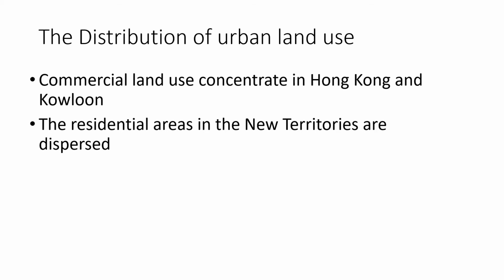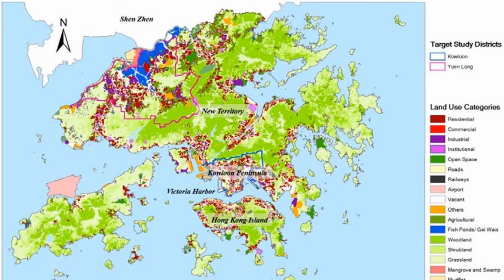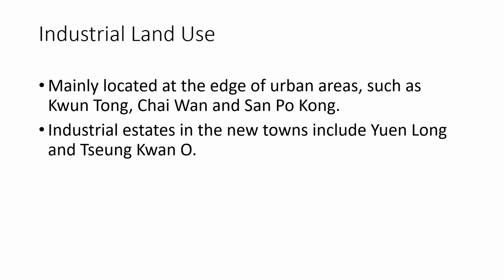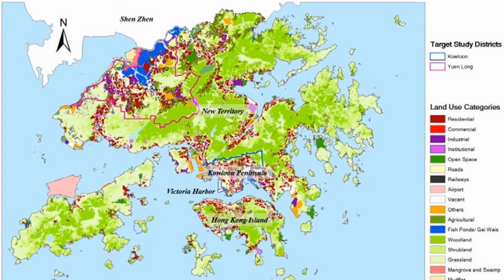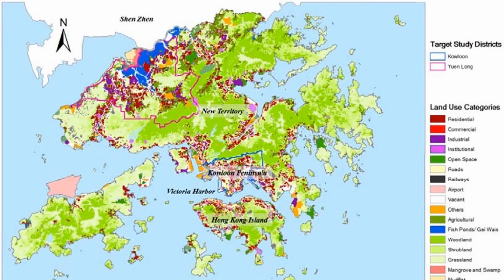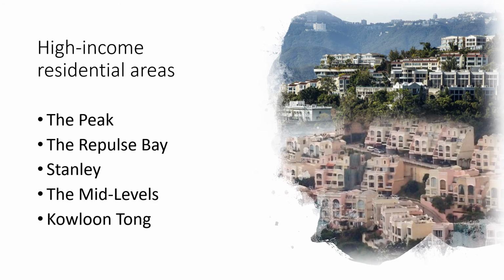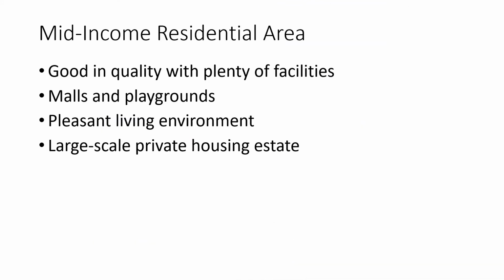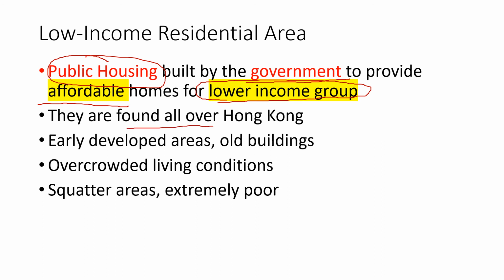0220 T10 2B LIBERAL STUDIES 2 LANDUSE